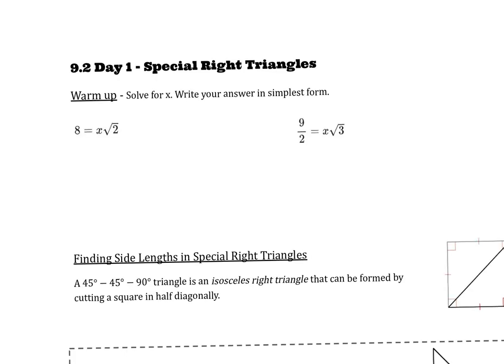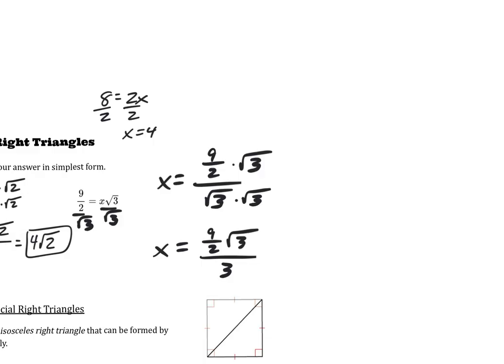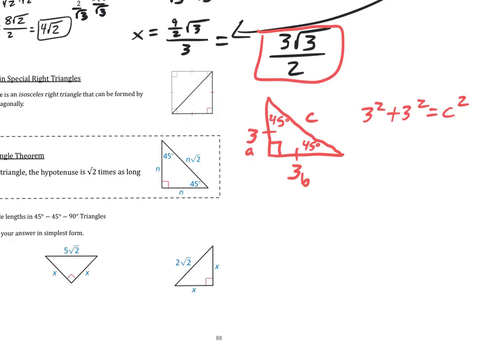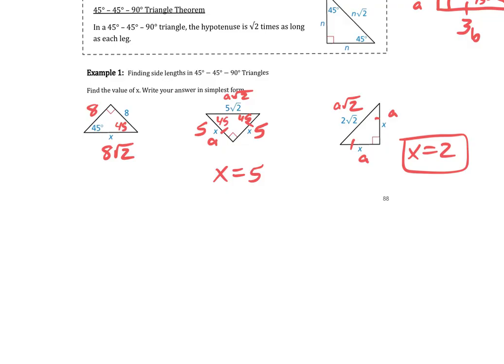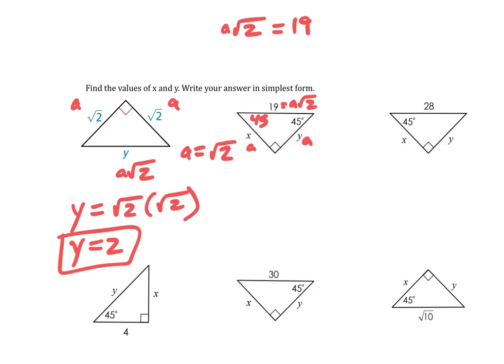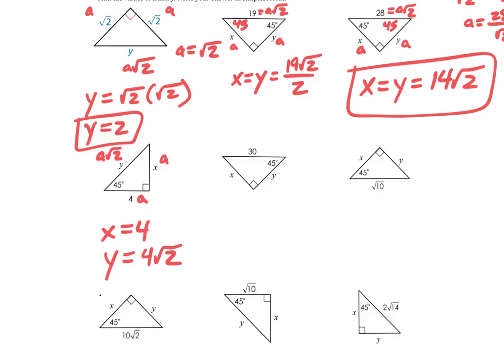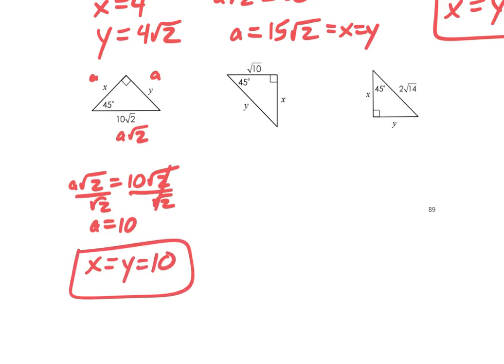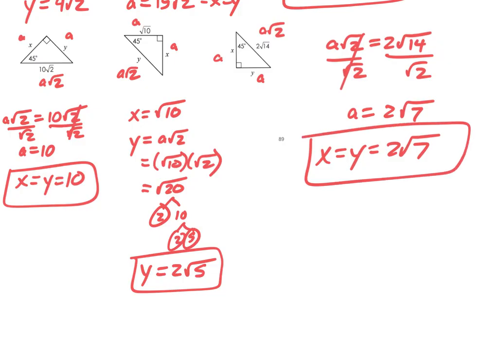Geo 9.2 day 1 (25)